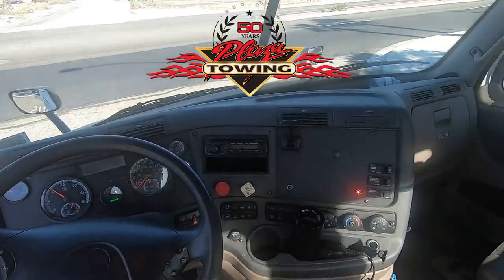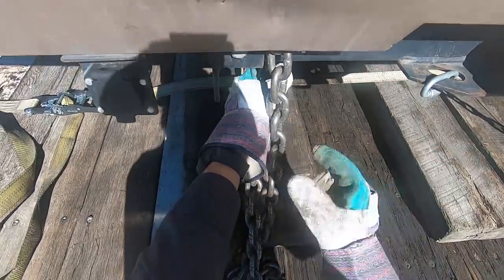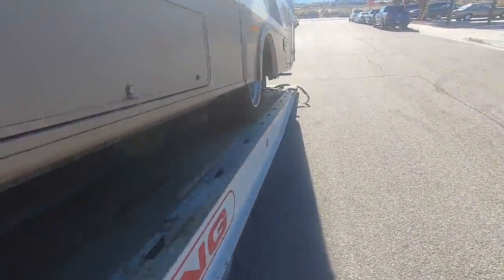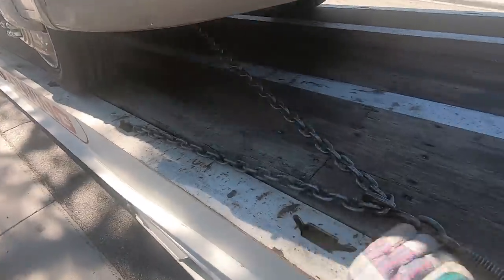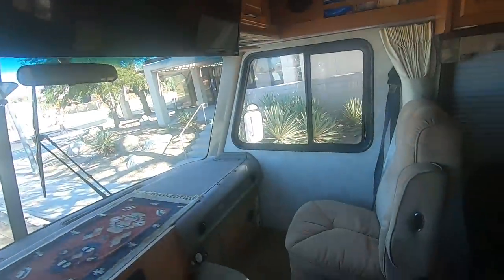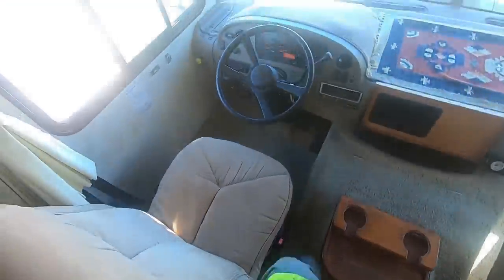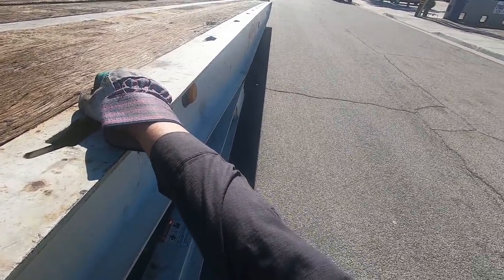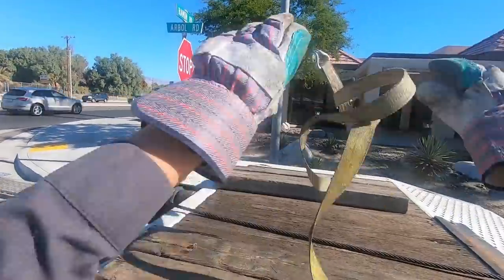Quick RV Tow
In today's video, Trent JR uses our Freightliner Cascadia and 2 axle landoll to tow a 38 ft Fleetwood Terra RV from La Quinta, Ca to 1000 Palms, Ca. Watch how he offloads this unit and deals with the long overhang

Trent Butzlaff
83827 Tamarisk Street